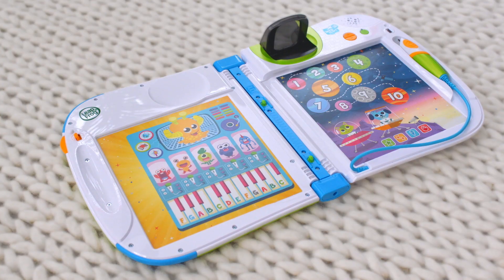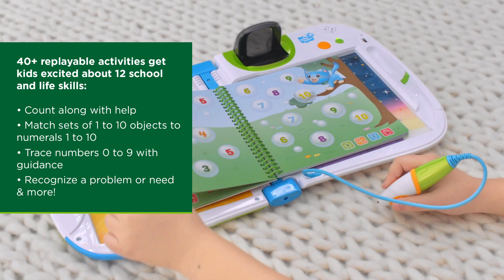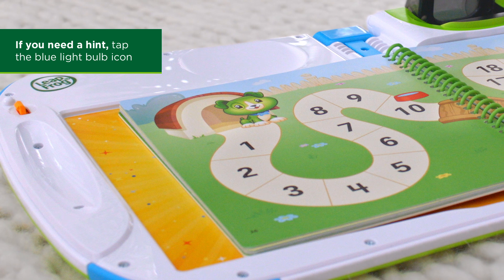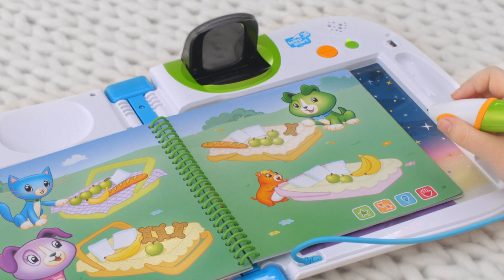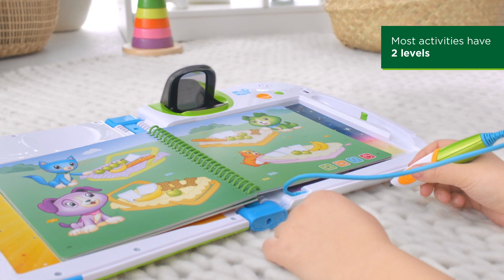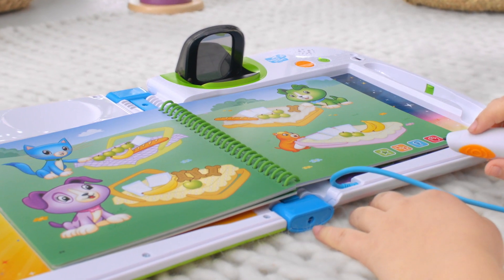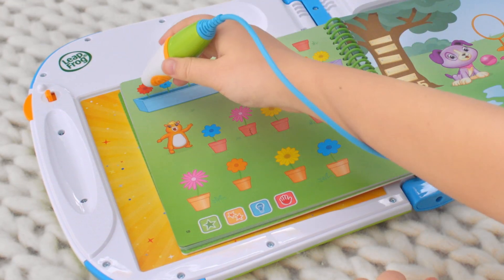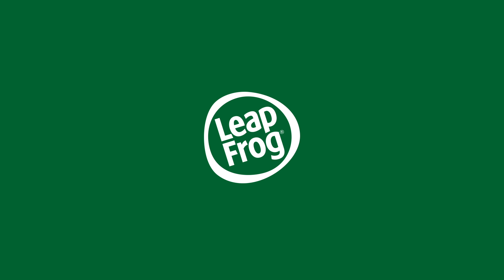Scout & Friends Math | LeapStart® 3D Books | LeapFrog®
Explore math and more with Scout and friends!

Join puppy pal Scout and his favorite friends as they play and explore counting, number recognition and problem solving.